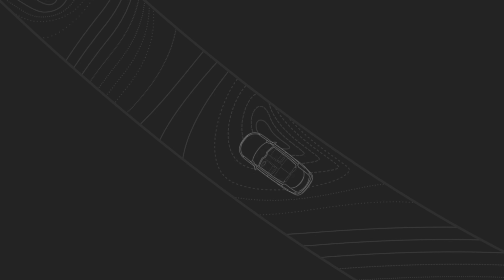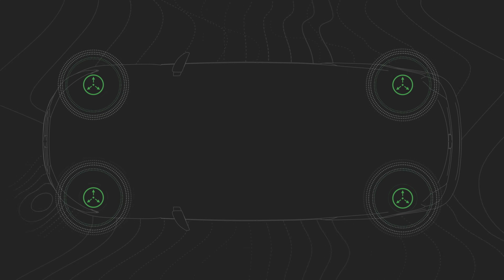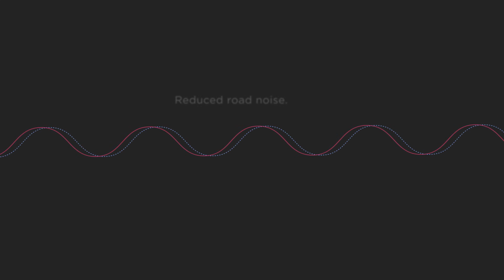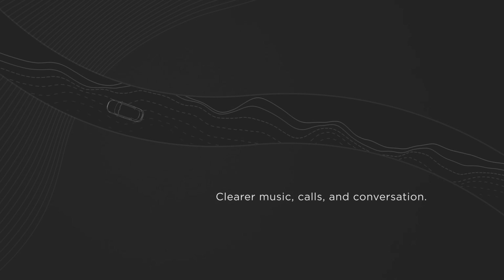Bose brings noise-cancelling technology to cars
Bose has developed a version of its QuietComfort noise-cancelling headphones for cars that promises to minimise unwanted sound inside the vehicle.

The US audio company's new QuietComfort Road Noise Control (RNC) measures vibrations on the vehicle body caused by driving over uneven surfaces and sends a cancellation signal through the car's speakers, reducing the road noise that passengers can hear.

Bose says the system is "a smarter, more flexible and adaptable electronic solution" than previously available.